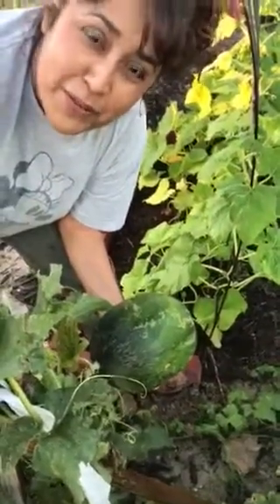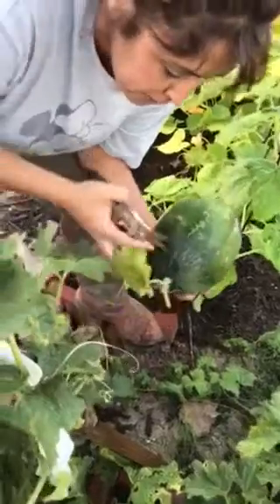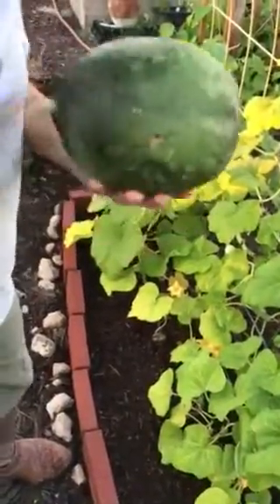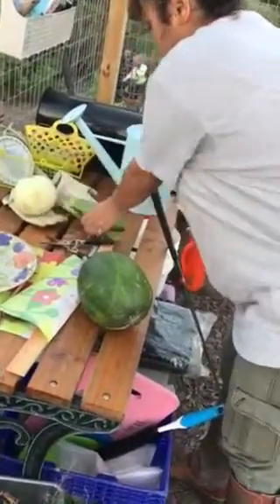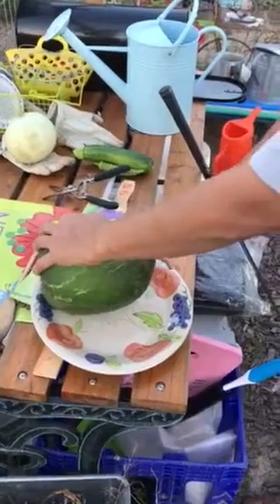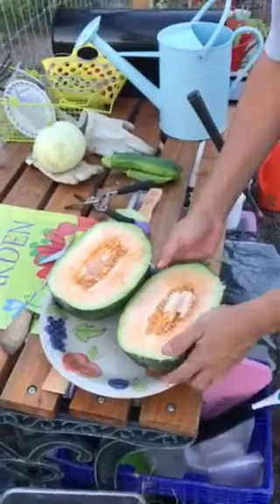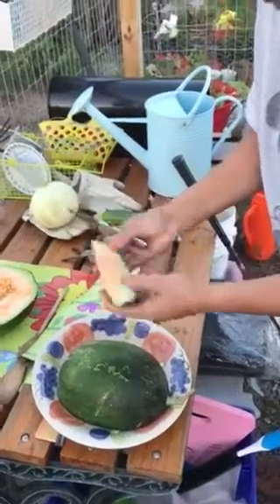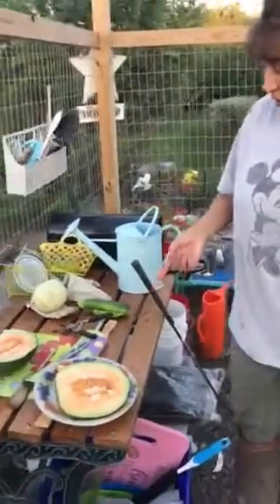Mystery Fruit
Mystery Fruit -cantaloupe or watermelon? Cantamelon!